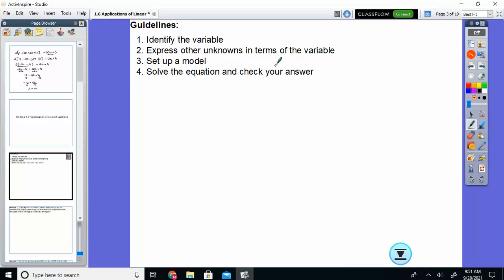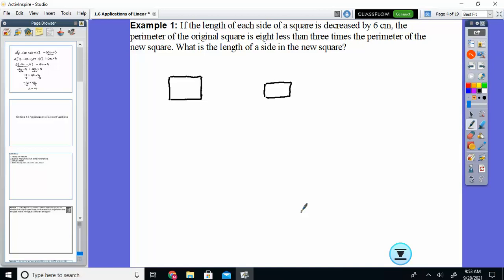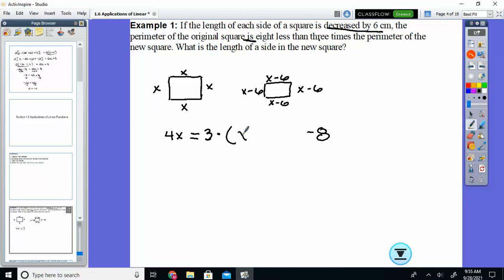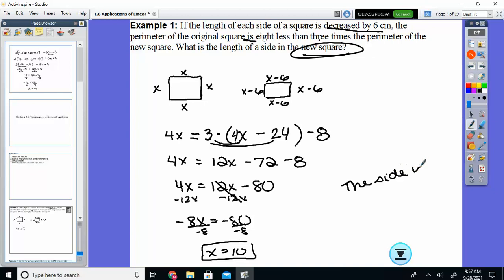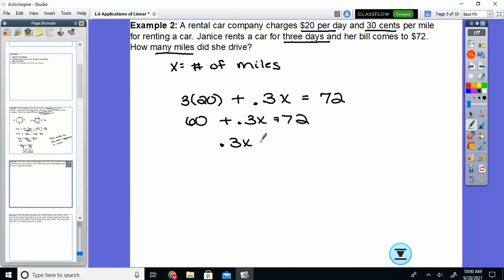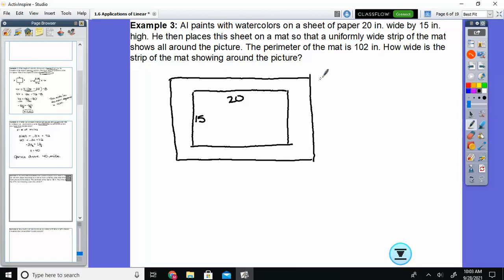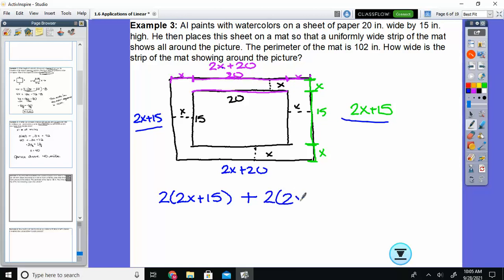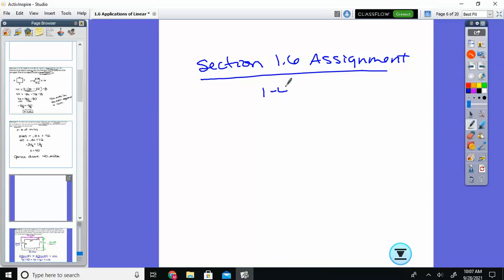Section 1 6 Sept 28